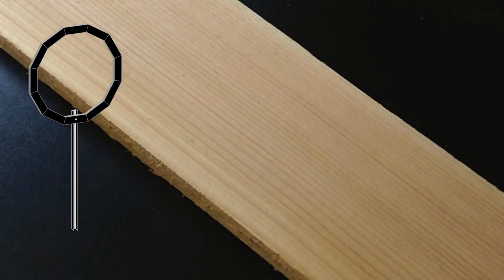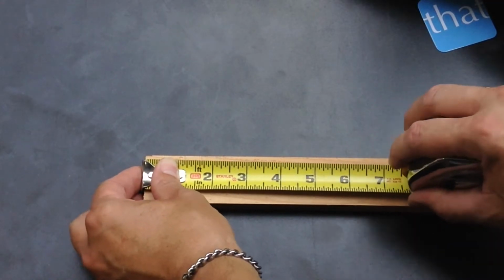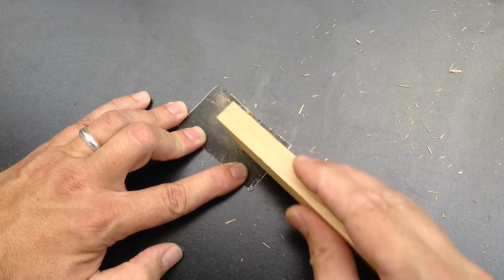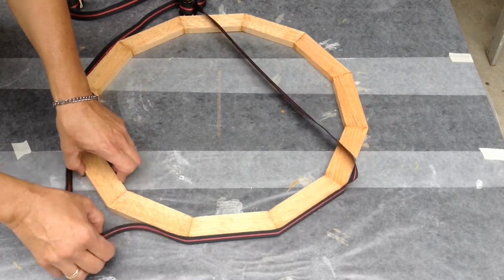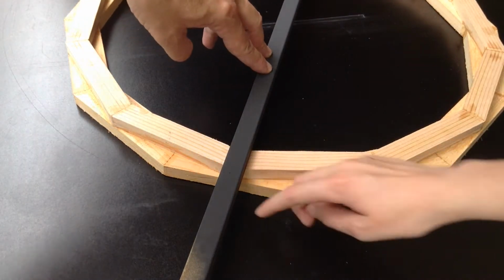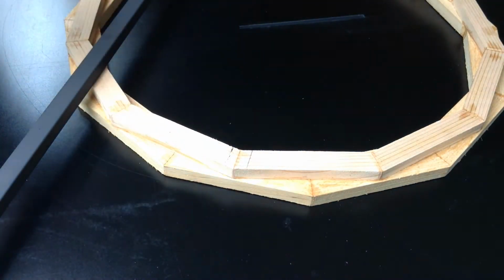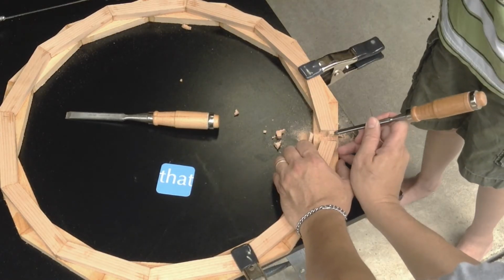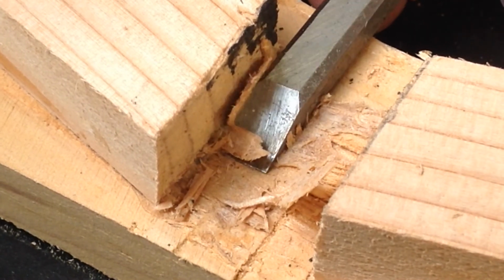thatgardenspiderframe - Spider Habitat - Black and Yellow Garden Spider - Kid's Summer Project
Spider Landscape Frame - Kids Summer Woodworking Project